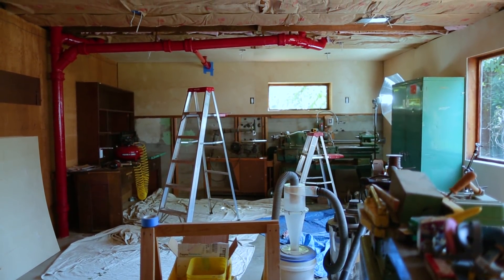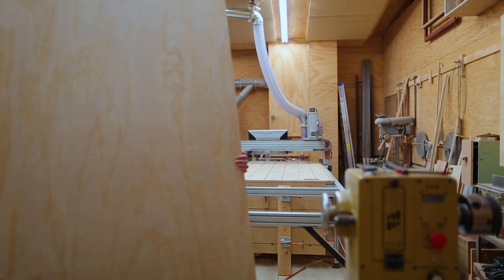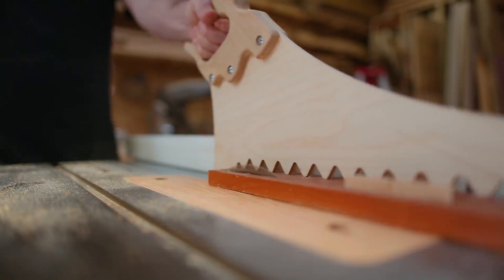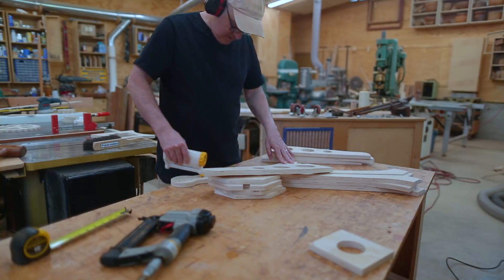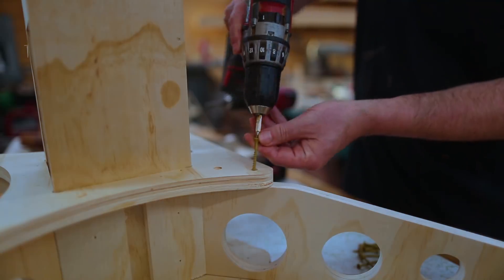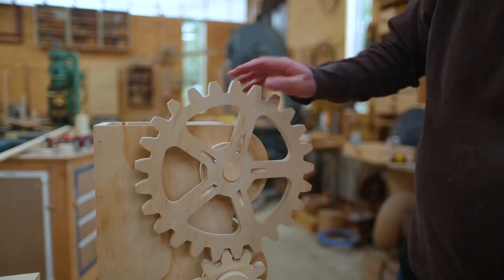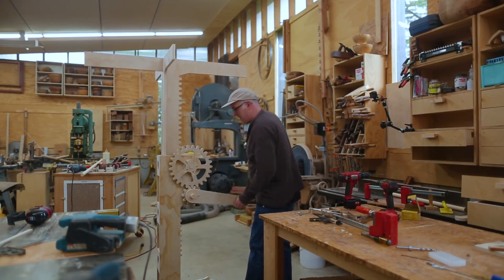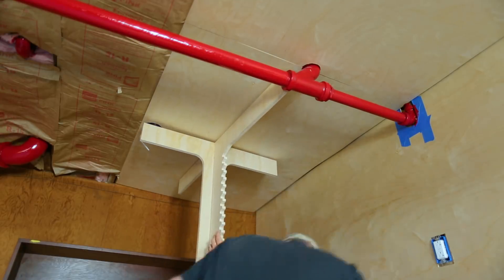Making A Plywood Panel Lift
I have been working on a room in our basement and I needed a panel lift to hang the plywood ceiling I am installing.  I designed a lift that works on a vertical rack gear pushing a central piston up to the ceiling.  I cut the parts for the lift on the CNC router from a single sheet of plywood.

Bessey Strap Clamp
Milwaukee 18-volt Compact Drill
Bosch Barrel-Grip Jigsaw
Whiteside Router Bits Compression 1/4-Inch
Oshlun Negative Hook Saw Blade
Freud 8-1/2-Inch Saw Blade ://amzn.to/2qtNTfT
FastCap Glu-Bot Glue Bottle
Wixey WR300 Digital Angle Gauge
3M Peltor H10A Optime 105 Earmuff
3M Reusable Respirator
3M Particulate Filter P100
Oneway Stronghold chuck